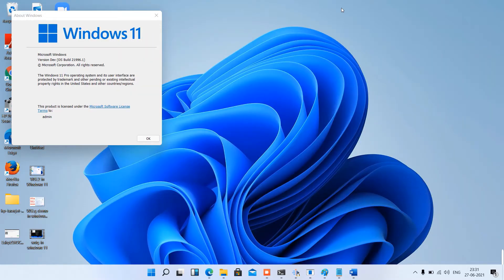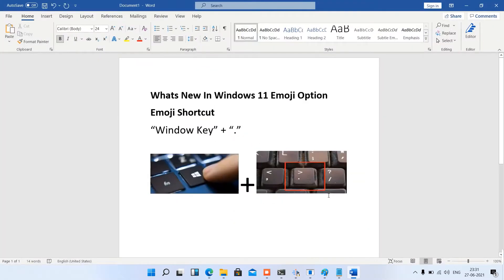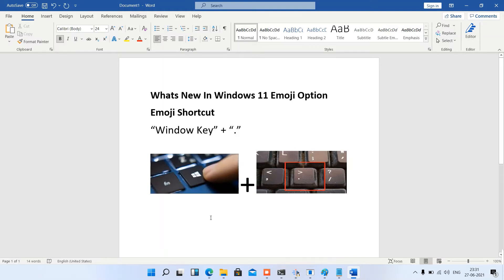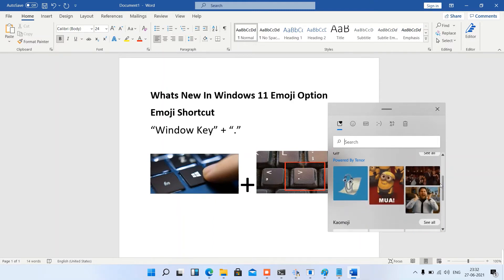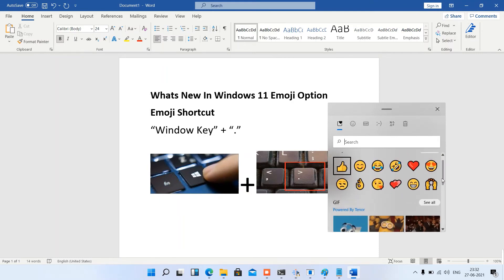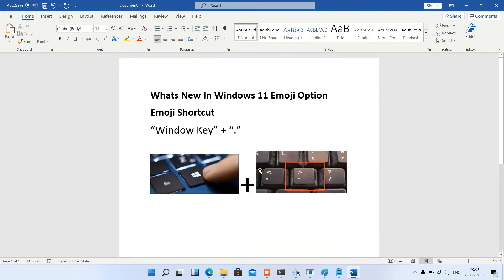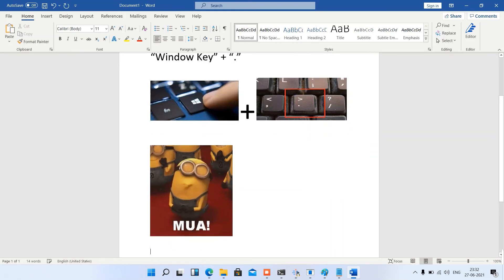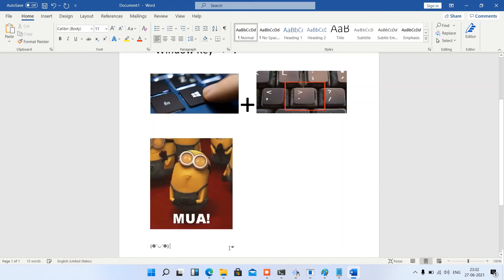New Emoji in Windows 11 | Now you can insert GIF and Kaomoji in Windows 11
How to access emoji in Windows 11